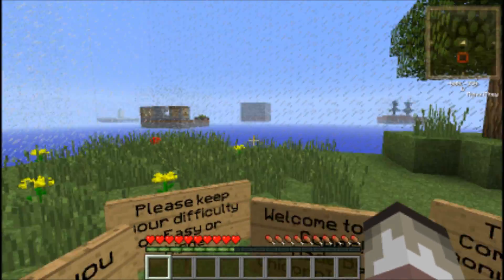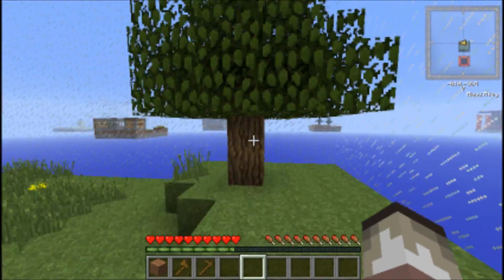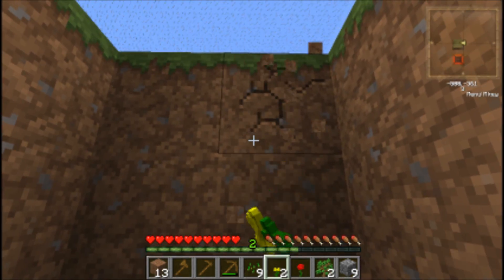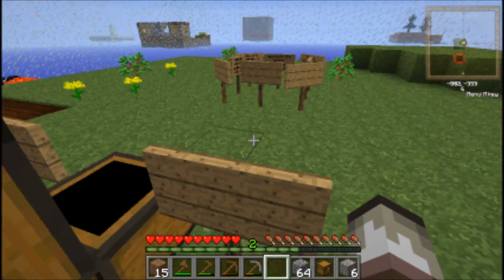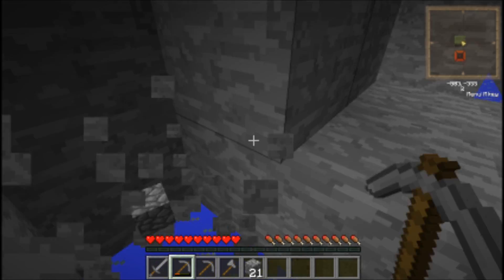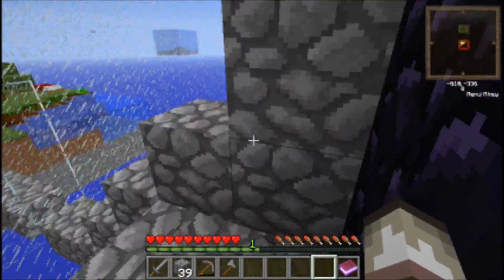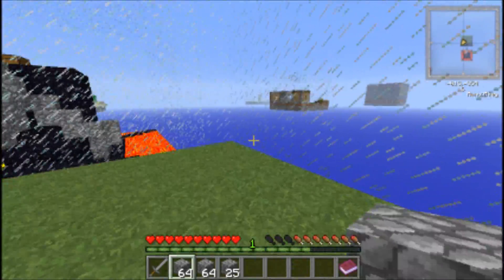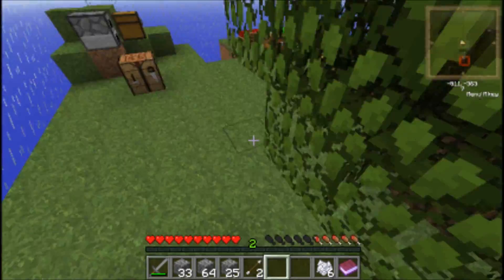Gabbers Plays The Cubes Ep01 "Control the Monument Addition"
The cubes is a CTM style map where each wool is hidden on a different 'cube' floating above the void.

This we start out, finding the monument and also the village cube.